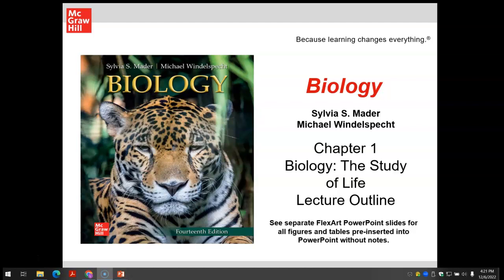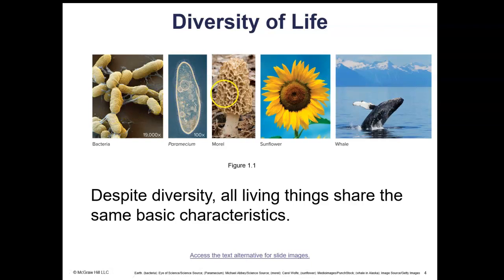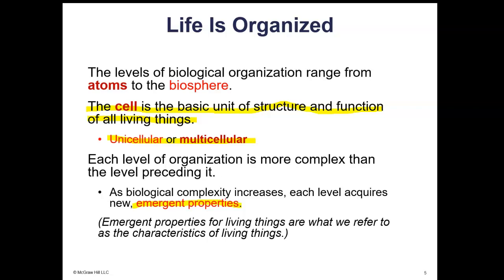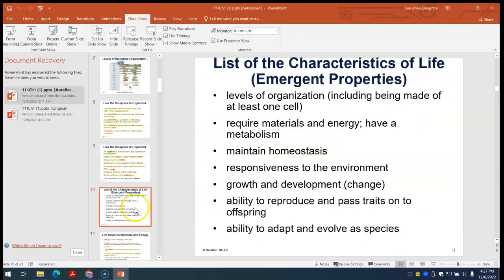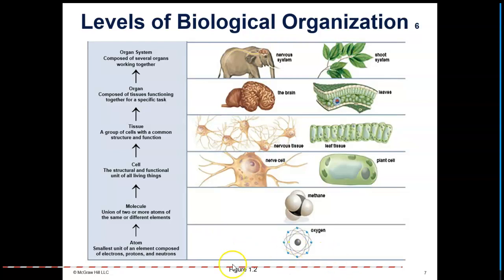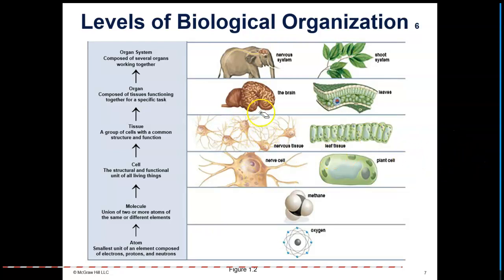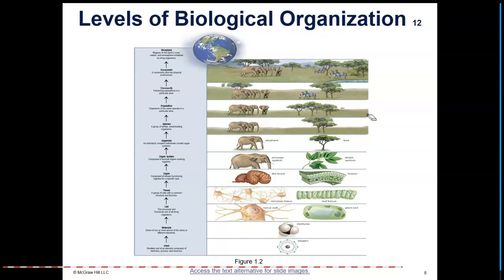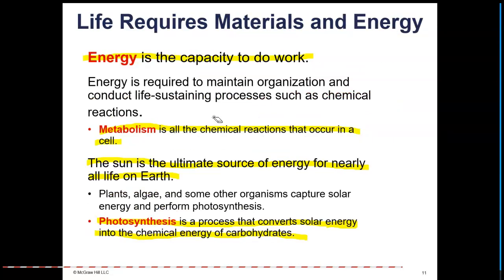111 Ch 1 recorded lecture slides 1 - 17